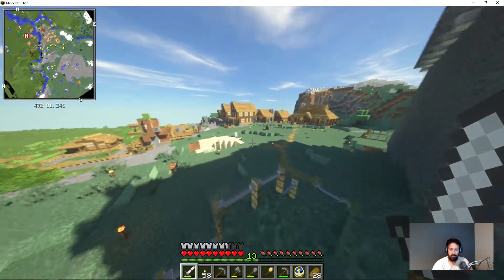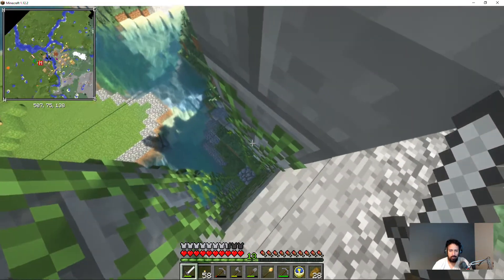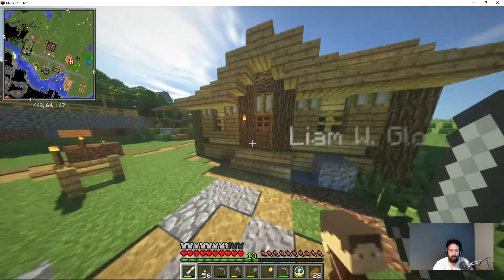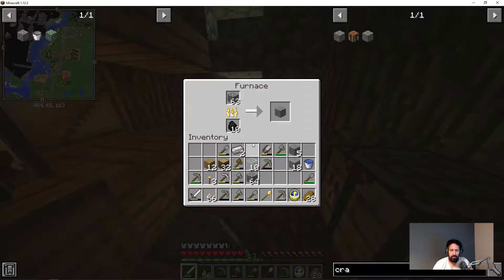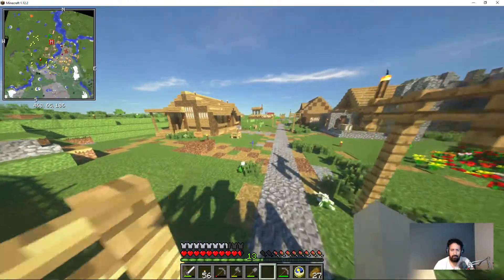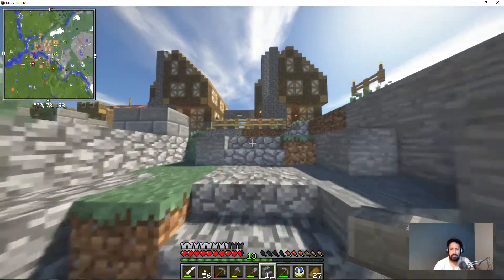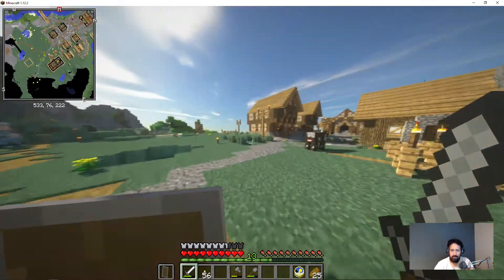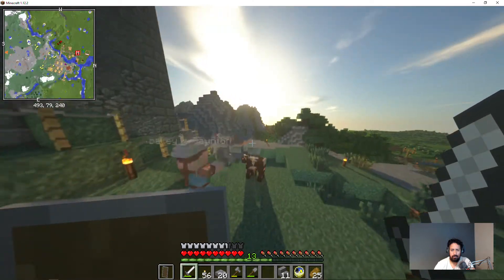Minecolonies survival: #25- The tower with no stairs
The tower is finally finished now all we need to do is add those stairs.